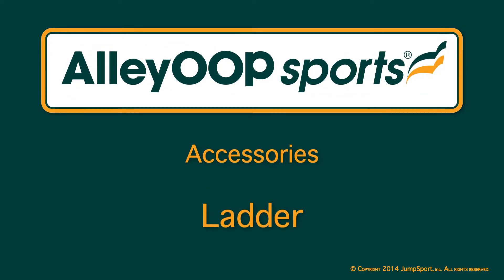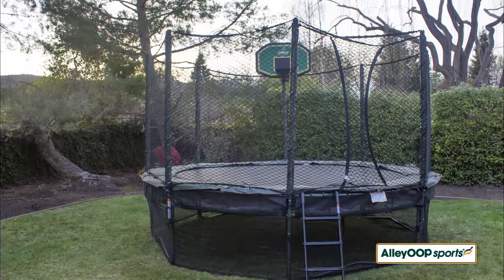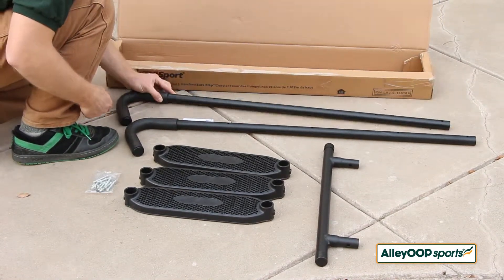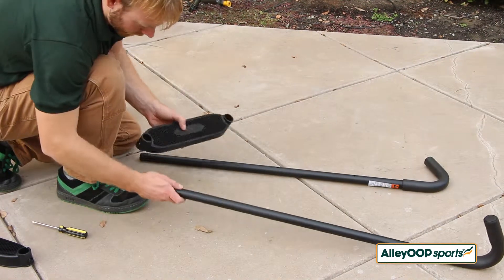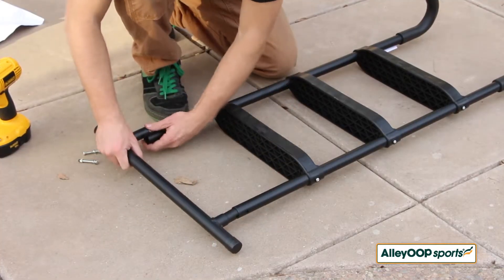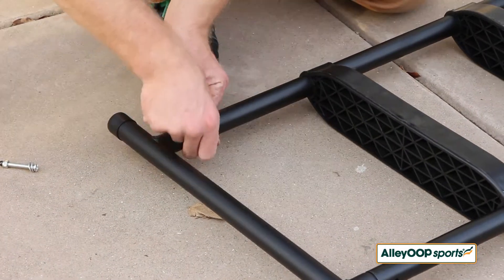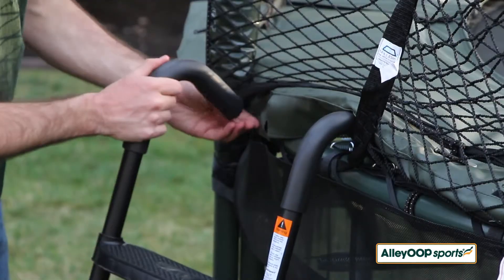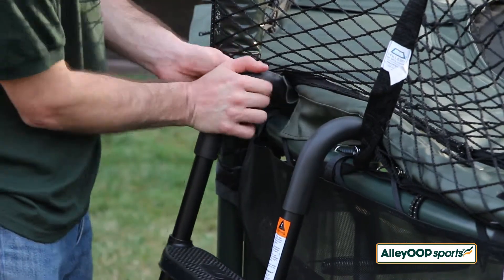SureStep Trampoline Ladder- JumpSport Trampolines Accessories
Don't hang on the net to climb into your trampoline; use our heavy duty SureStep Ladder from JumpSport! Weight-rated for up to 300lbs!  Watch this installation video on the quick and easy assembly.

JumpSport Trampolines -- Where Safety is priority number one!